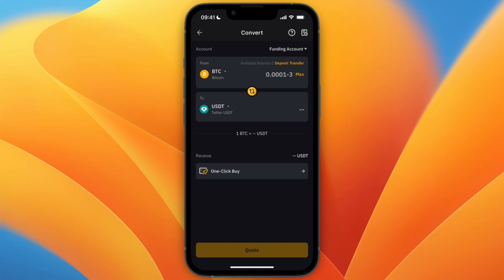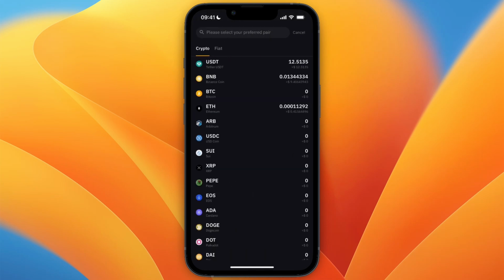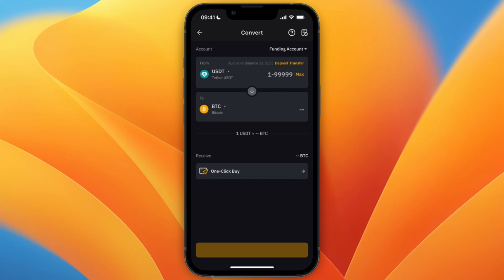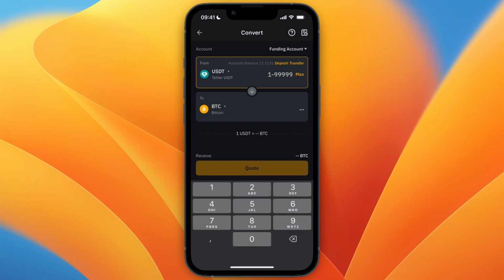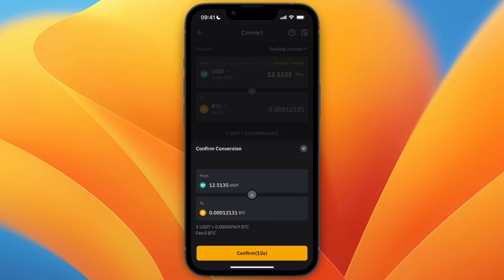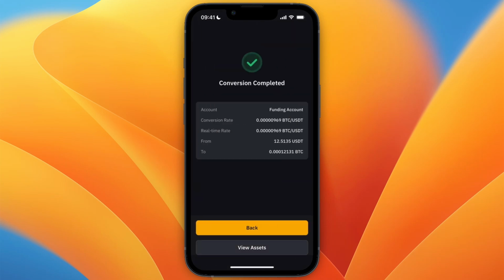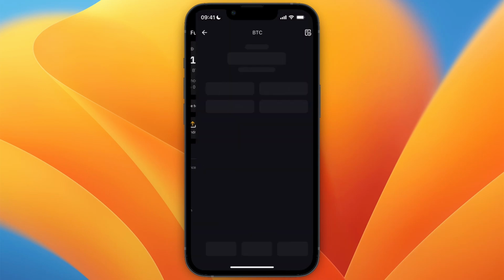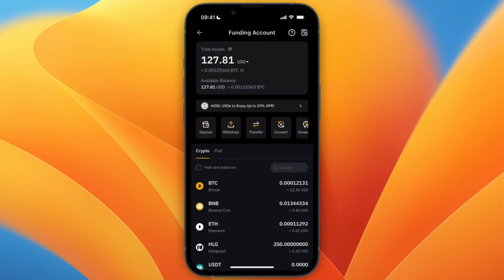How to Convert USDT to BTC on Bybit - Step by Step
In this video I'll show you how to Convert USDT to BTC on Bybit.